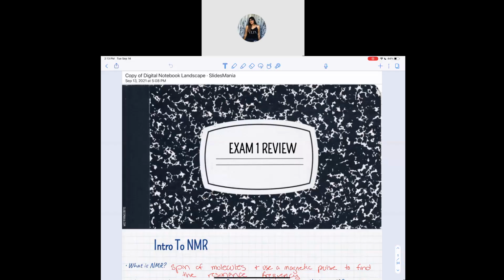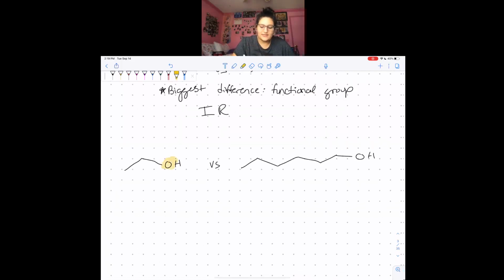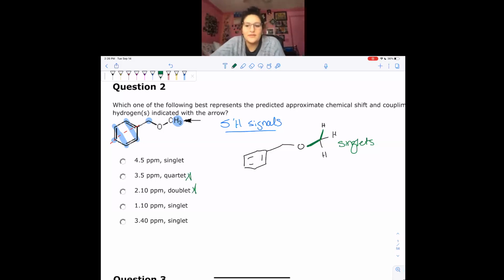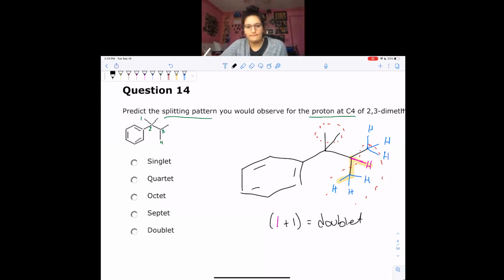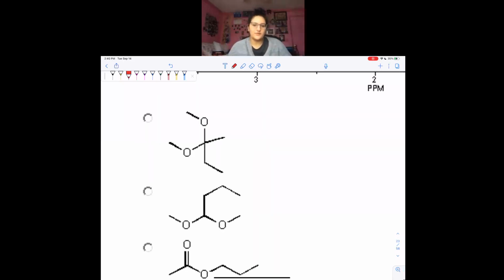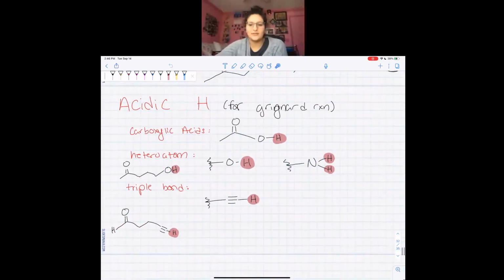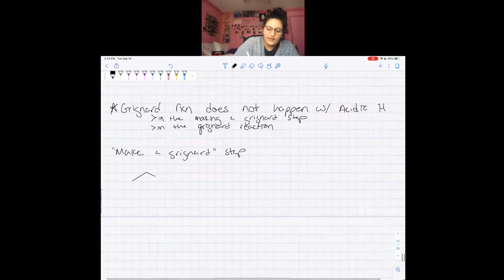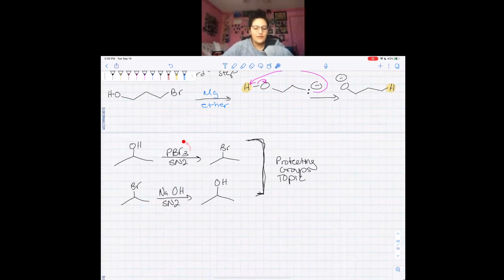Tuesday 9/14 Tutoring @ 2pm